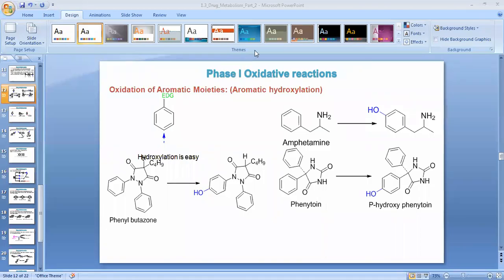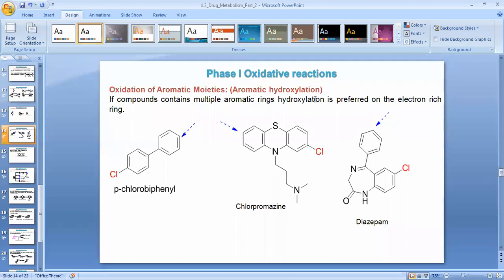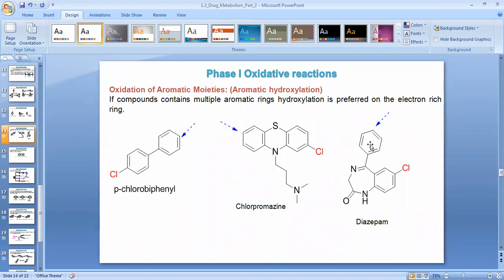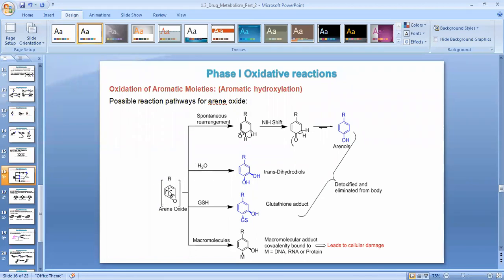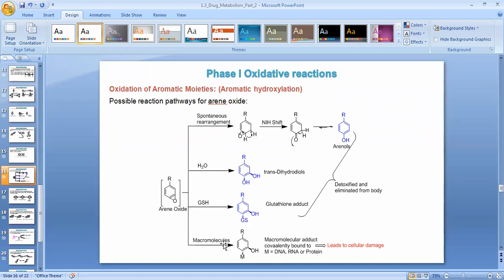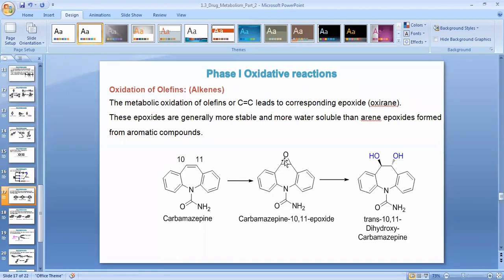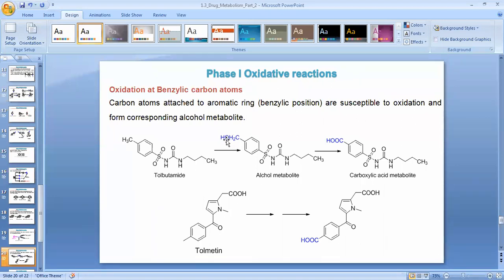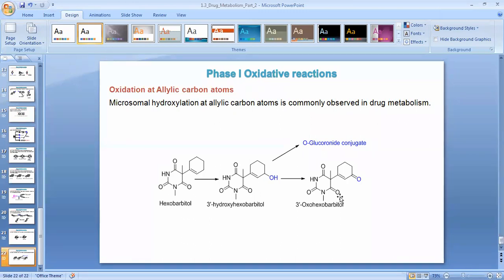*PHASE I & PHASE II REACTIONS DRUG METABOLISM MEDICINAL CHEMISTRY I#S.Y.B.PHARM SEM IV #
THIS VIDEO CONTAIN  REACTIONS INVOLVED IN PHASE I METABOLISM REACTIONS